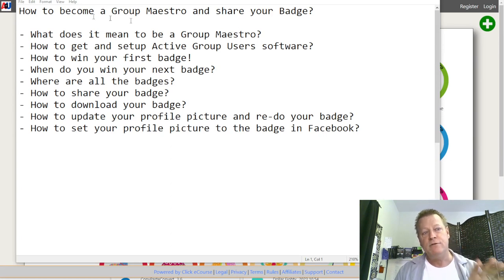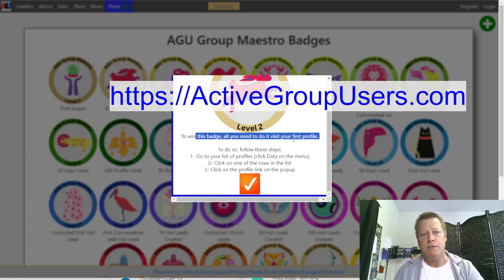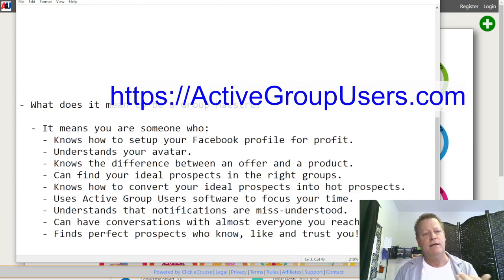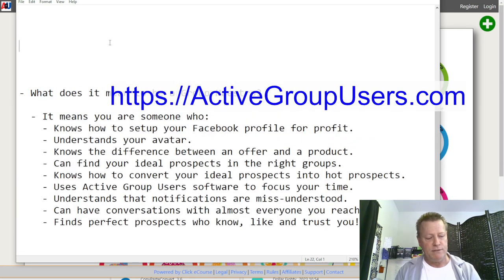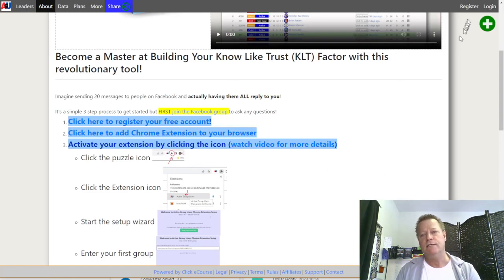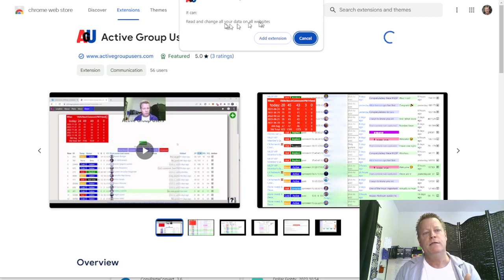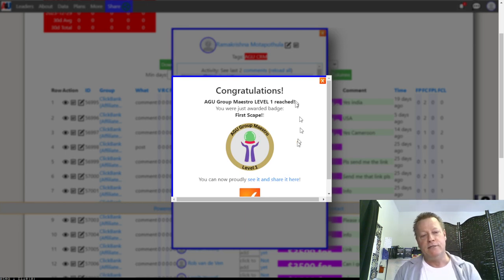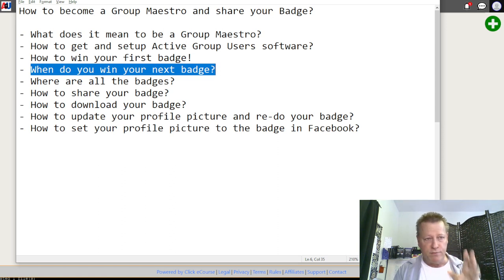Course Income Secrets - #493 How to become a Group Maestro and share your Badge?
How to become a Group Maestro and share your Badge?

It’s always so cool to be able to share our winnings with our friends and you can do that too!

Of course, certificates of achievement, diplomas and those types of things are what we are most proud of but today, we’ll be talking about Badges.

You get badges by accomplishing tasks in all kinds of disciplines, but most of us are aware of the ones you get as a Girl Guide or a Boy Scout.

Great news, you can now with up to 30 Badges as a Group Maestro!

What is a Group Maestro?

You must be wondering why you’d care and what is a Group Maestro anyway.

Well, when you are a Group Maestro, it means you are someone who:

- Knows how to setup your Facebook profile for profit.
- Understands your avatar.
- Knows the difference between an offer and a product.
- Can find your ideal prospects in the right groups.
- Knows how to convert your ideal prospects into hot prospects.
- Uses Active Group Users software to focus your time.
- Understands that notifications are...